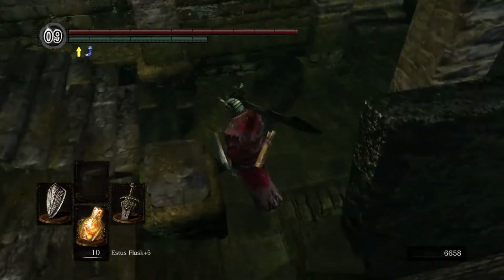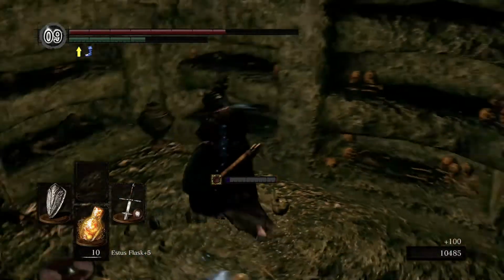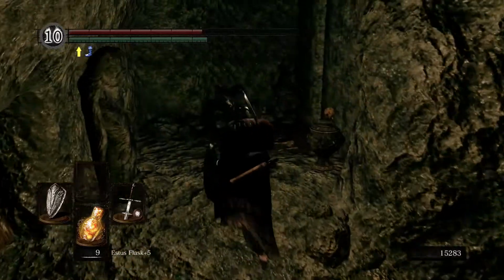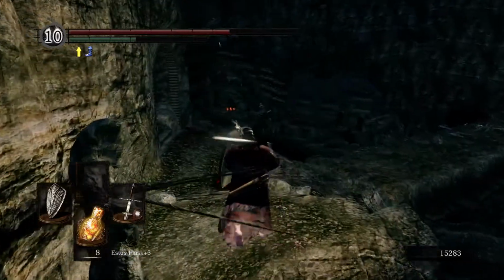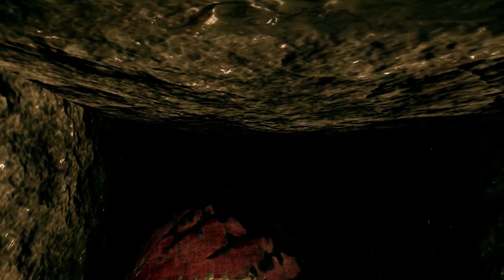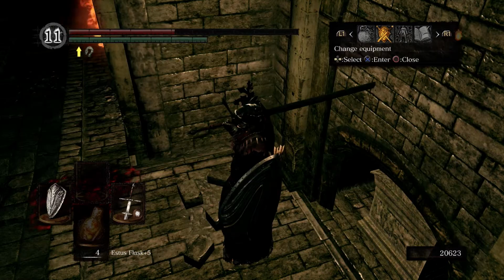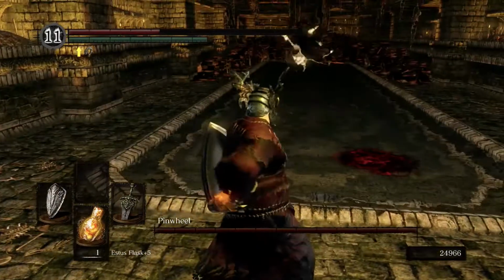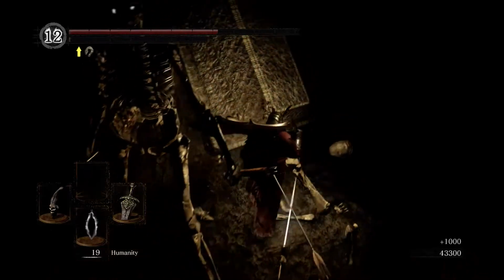Dark Souls Remastered - RedRun Episode 46: Skeletons Galore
Redmond plays through Dark Souls Remastered on PS4 Pro!

Dark Souls Remastered and all associated materials are owned by From Software.